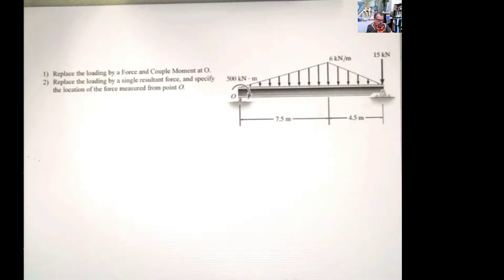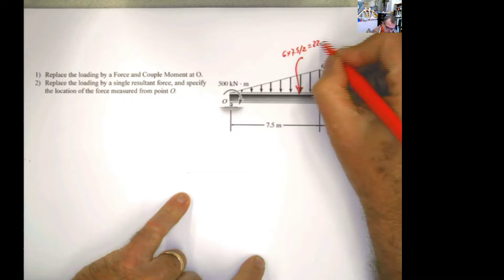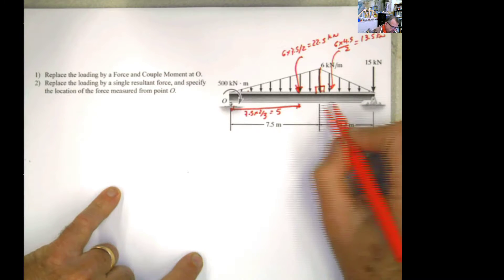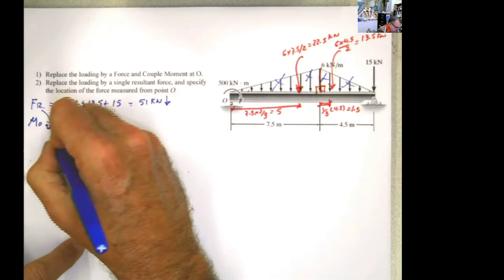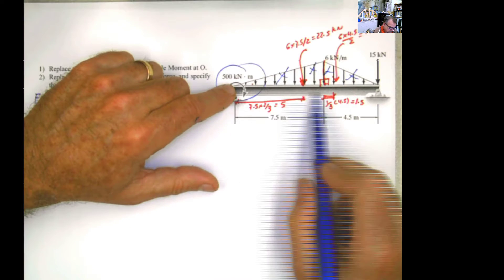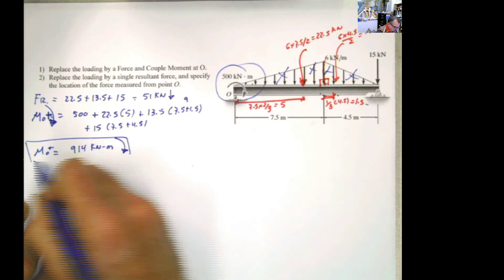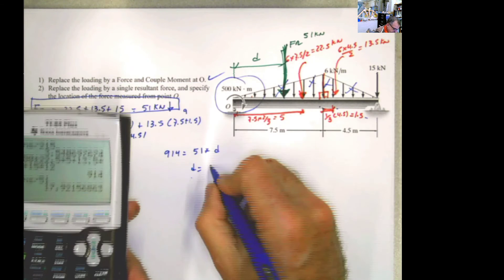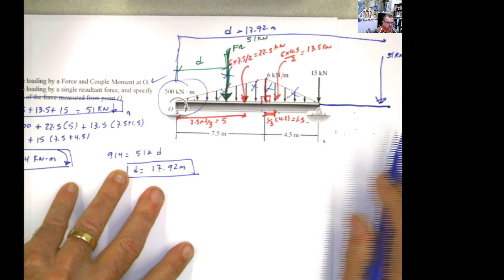Equivalent Systems 2D with distributed loads 4 151 H14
Equivalent systems in 2D with distributed loads